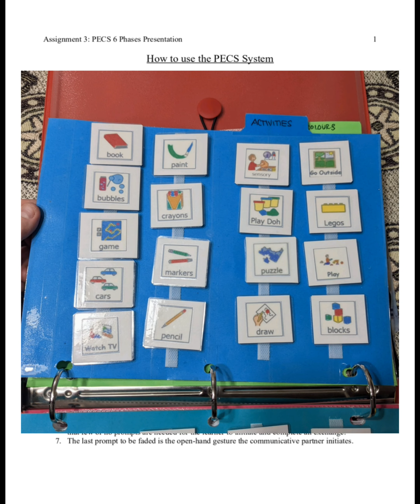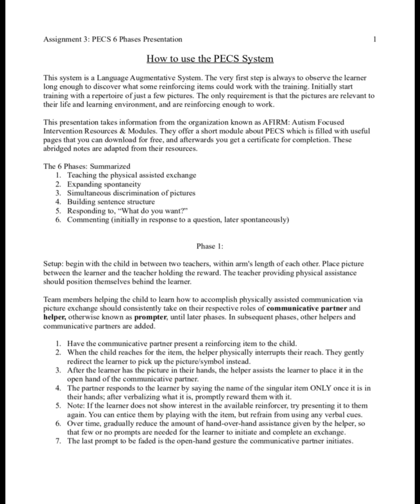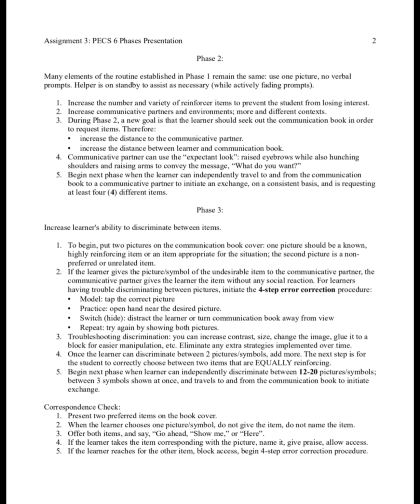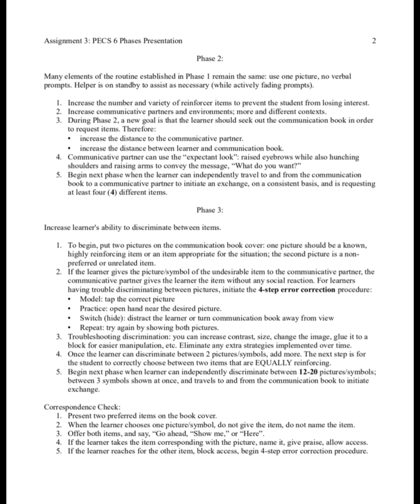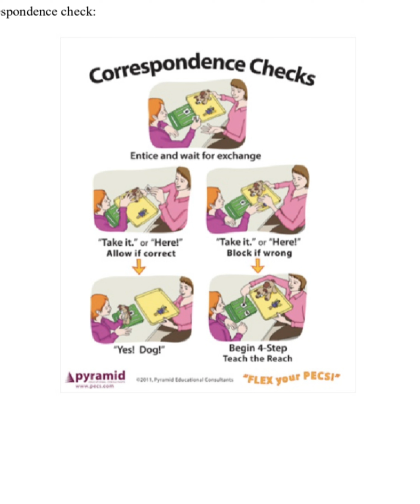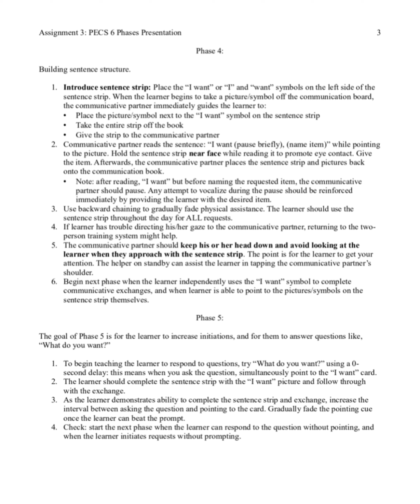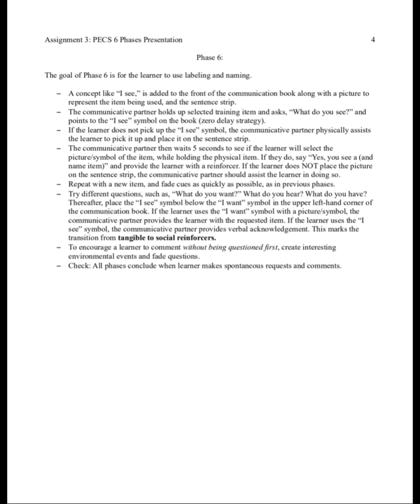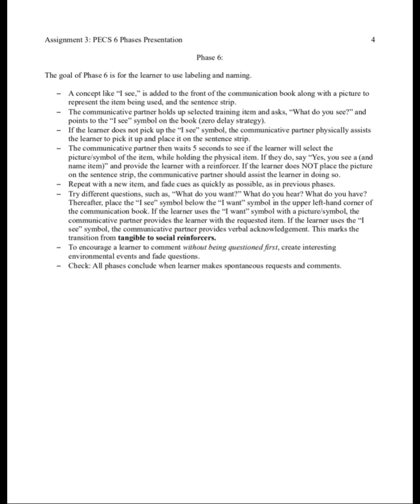How to use PECS - 6 Phases Quick Guide